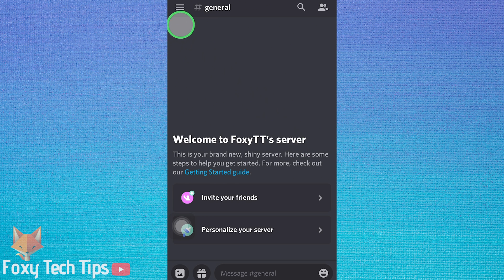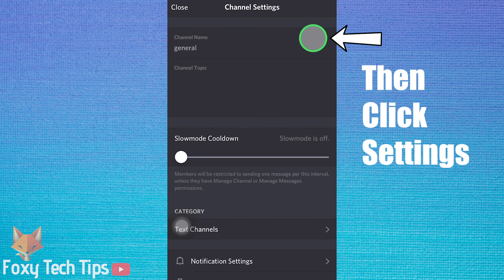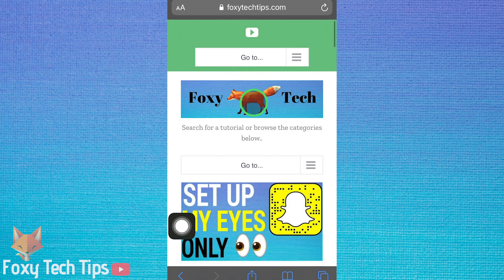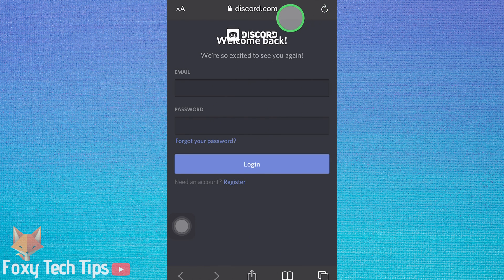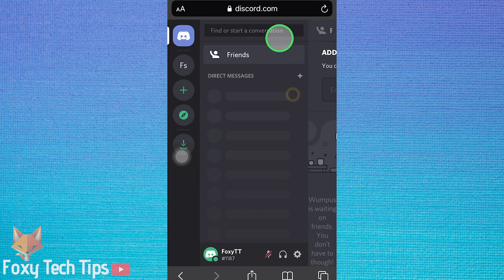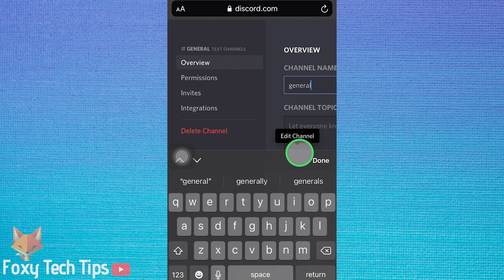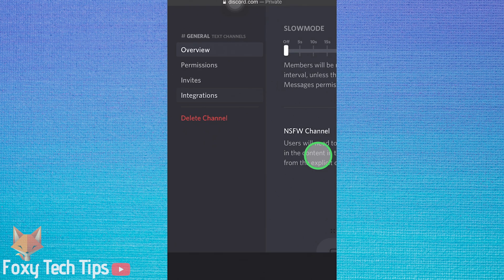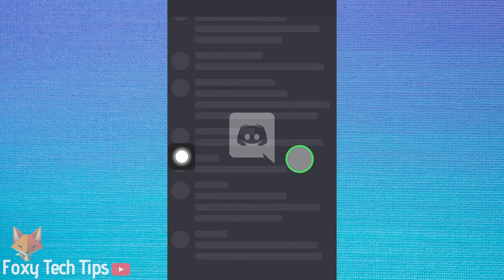How To Create NSFW Channels on Discord Mobile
Easy to follow tutorial on creating NSFW channels for your Discord server on mobile! I'll show you how to do it on both IOS & Android! Want to create NSFW channels or mark existing channels as NSFW on your Discord server? Learn how to create NSFW channels on Discord mobile app now!

Steps:

- This works for both Android and IOS but the steps for each are different.

- On the discord app, open your server and open the channel you wish to make NSFW.

- When inside the channel, tap the name of the channel from the top.

- On Android, you can scroll down and there will be an option to mark NSFW here.

- If you’re on IOS, there is no option here but there is a workaround to get it done.

- Open up a web browser and create a new private or incognito window.

- Sign into your Discord account.

- Once you’re logged in, select your server from the list and then click the ‘edit channel’ settings button beside the channel you want to make nsfw.

- Scroll down and you will see the option to mark as NSFW, if it wont fit on your screen then turn your phone on its side and you will be able to change the setting.

- Tap ‘save changes’.

- You can now reopen the discord app and check your channel and you will get the NSFW warning.